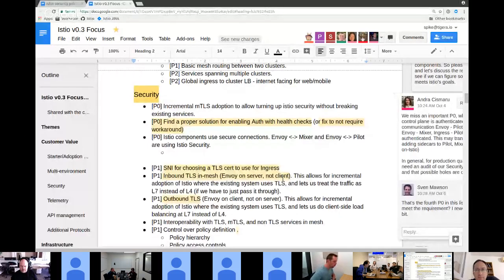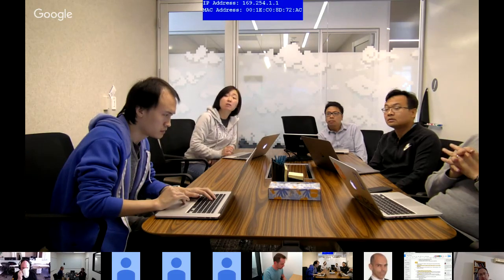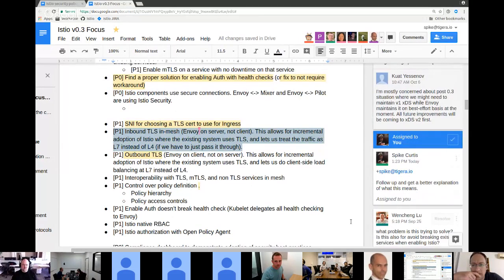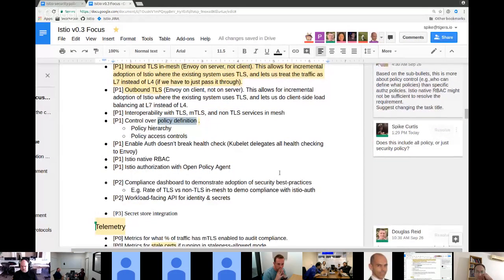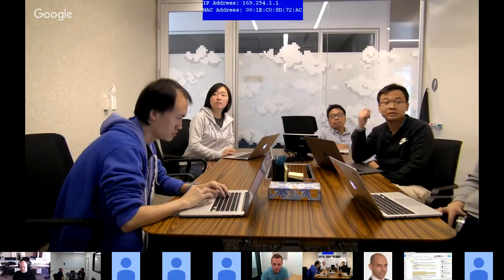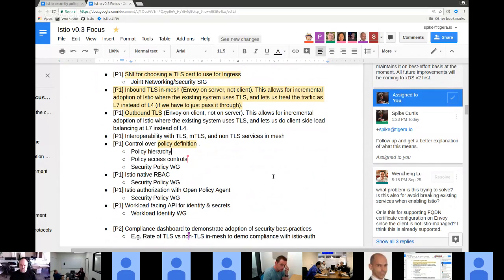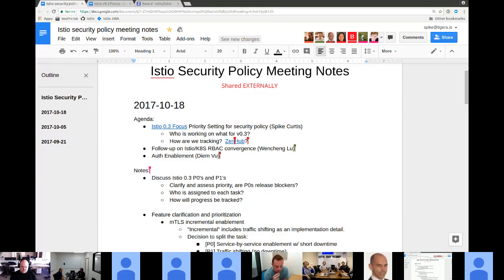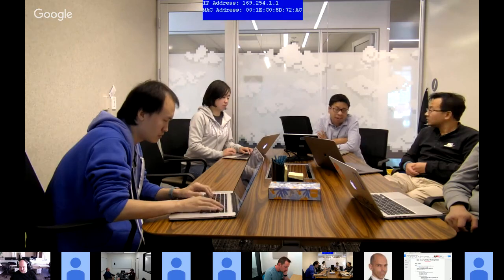Security Policy Working Group Meeting 2017-10-18